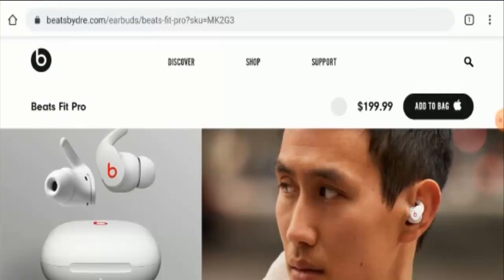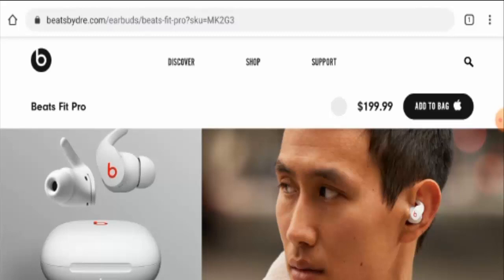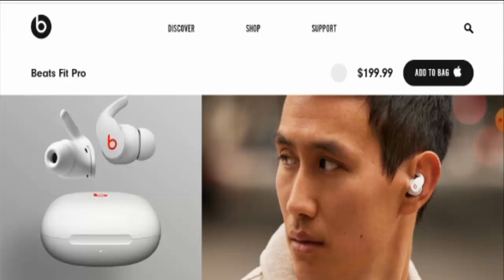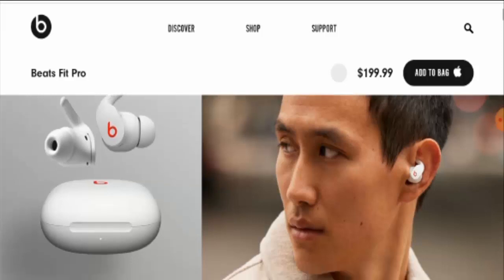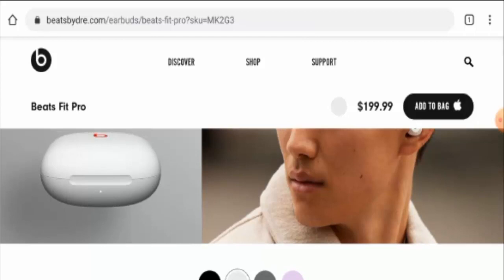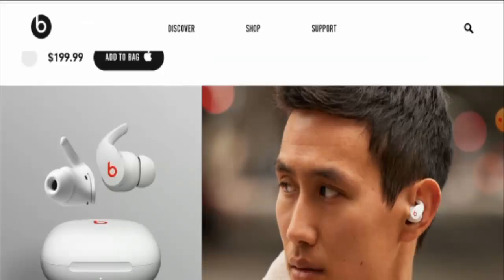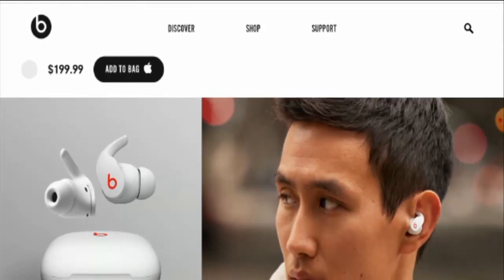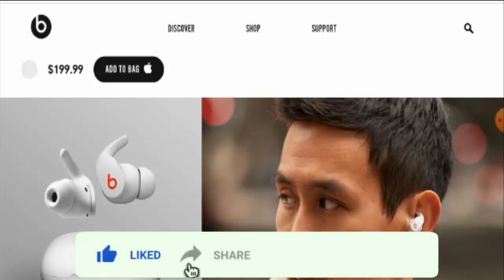Is Beats Fit Pro Legit or Scam? | (Nov 2021) Watch | Beats Fit Pro Reviews Scam Inspecter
Do you want to know about Is Beats Fit Pro Legit?  Watch this video till end because in this video you will get to know about the legitimacy of the site.

Friends, this is not our Prodect. In case, If you have experienced any fraud over this website then watch this unbiased review video till the end, We will share the way to get your money back.

Scam Inspecter